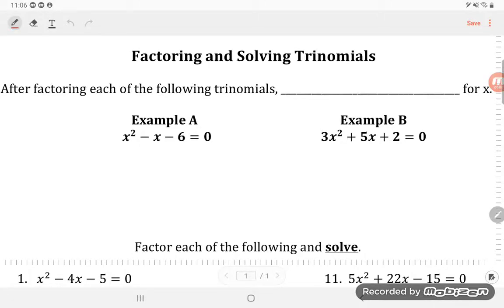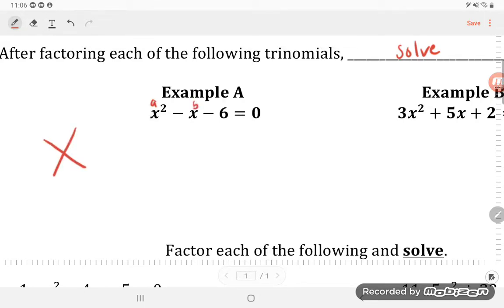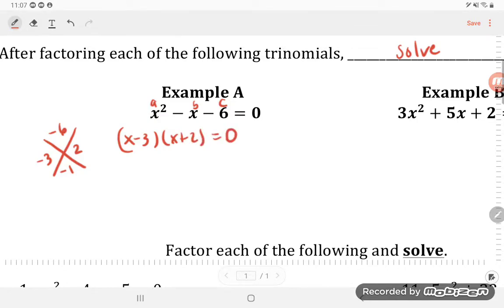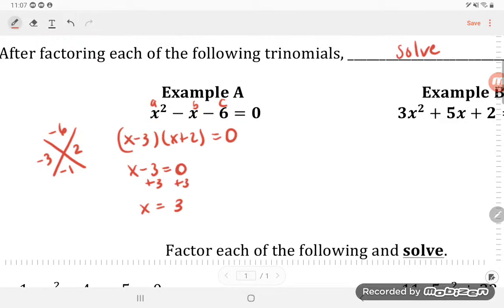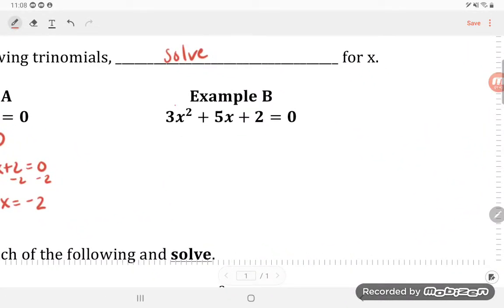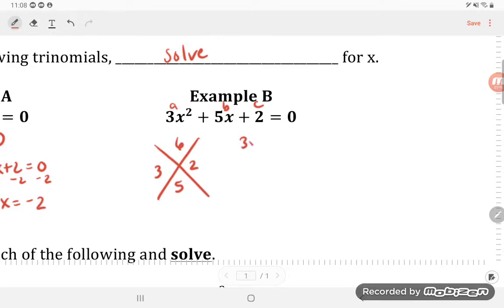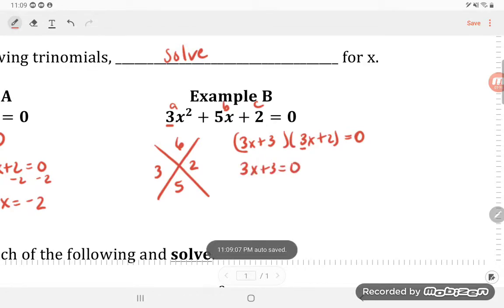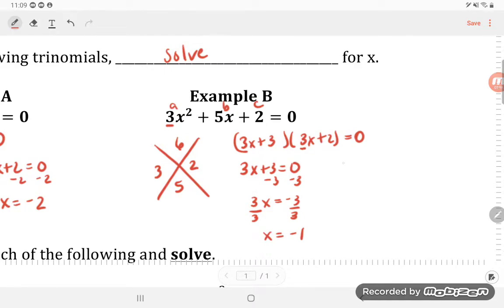Factoring and Solving Quadratics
Factoring and solving a quadratic expression where a is equal to 1 and a is greater than 1